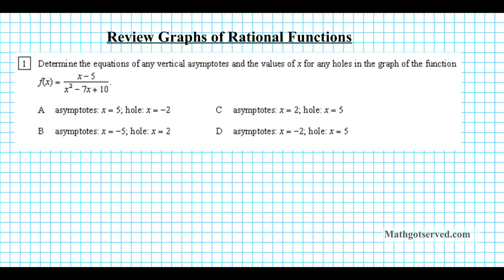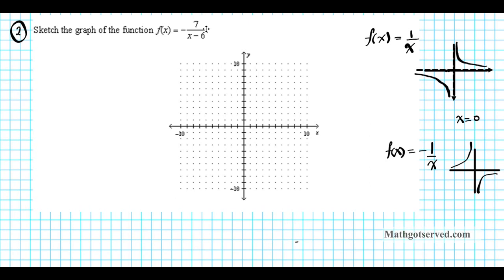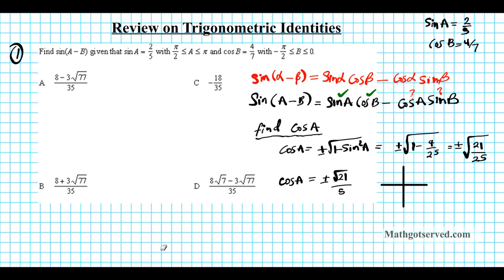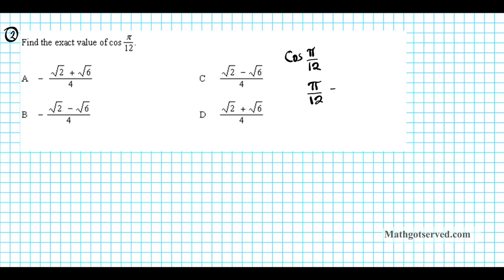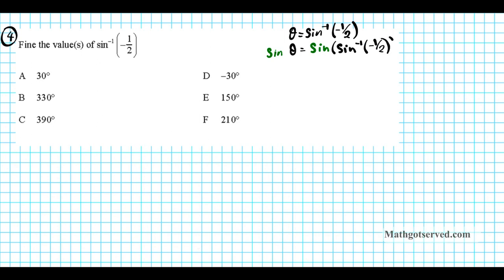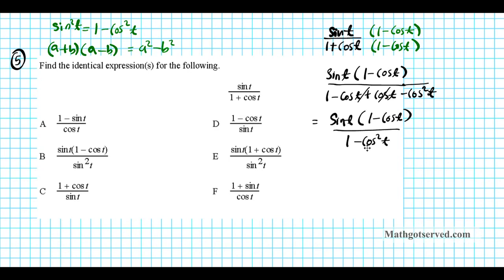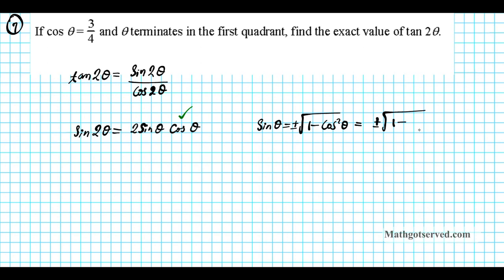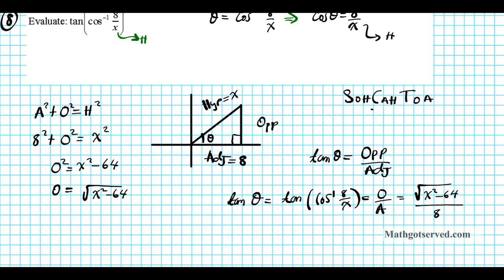Extra Credit Unit 5 Review Precalculus Identities Rational Functions